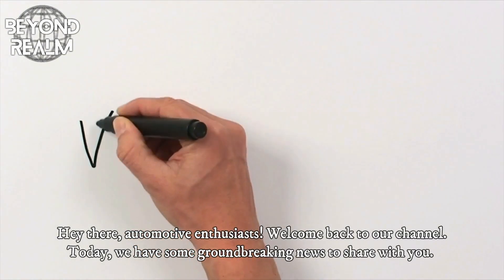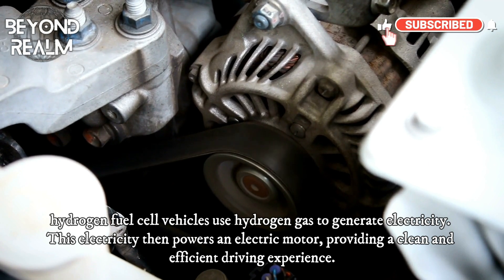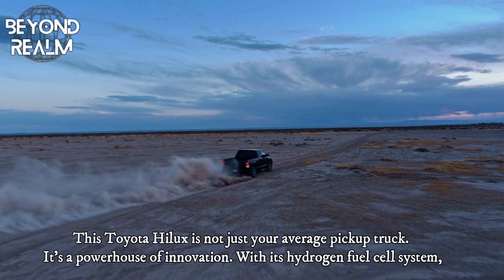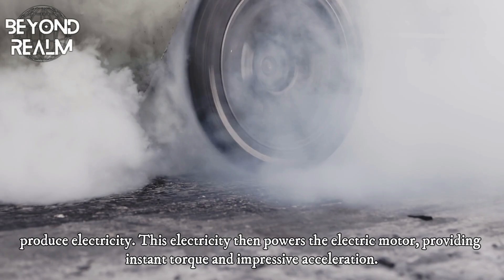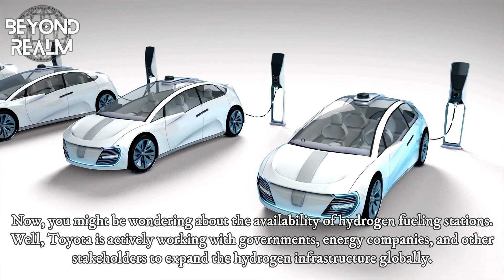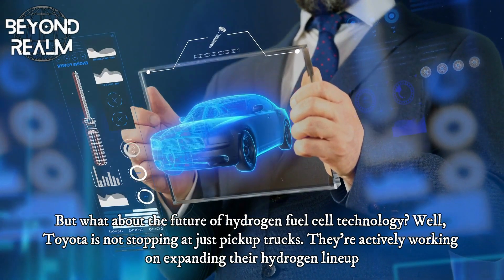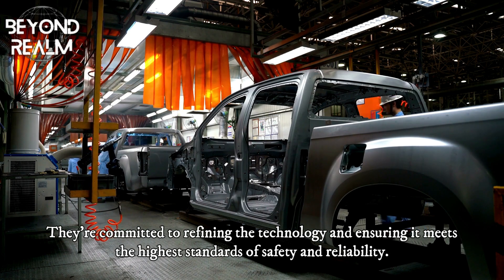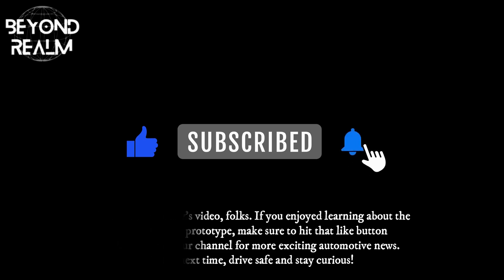Toyota's CEO shocks the world with the Hilux transformation. | Hydrogen Fuel Cell | Beyond Realm.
Welcome to Beyond Realm!

In this video, we explore, discover the hidden secrets, untangle complex concepts, and uncover intriguing facts that will expand your understanding.

THIS INSANE NEW Engine SHOCKS The Entire Car Industry!
The World Reacts to Toyota CEO's Astonishing HILUX Makeover
toyota hilux hydrogen 2023. Toyota 2023 car. Toyota Hilux 2023.
Revealed! Toyota's This NEW ENGINE Will Destroy The Entire EV INDUSTRY

TAGS.
toyota tacoma
2024 toyota tacoma
new toyota tacoma
Toyota Developed A Liquid Hydrogen Combustion Engine!
Toyota CEO: "This New Engine Will Destroy The Entire EV Industry!"
Toyota's INSANE NEW Engine SHOCKS The Entire Car Industry!
Mazda CEO: "Our New Rotary Engine Will Destroy The EV Industry!"
New Toyota CEO Shocks Everybody | Huge News
Toyota CEO Reveals New $25k Hydrogen Pick Up
New 2 Stroke with valves from Mazda will blow your mind 🤯
Toyota CEO “This New Ammonia Engine Will Destroy The Entire EV Industry!"
New Toyota CEO’s Reason For Not Making EVs Is GENIUS
Toyota FINALLY Revealed New HYDROGEN Combustion Engine
The Real Reason Toyota Won’t Switch To EV
New Toyota CEO Finally Reveals The Truth About Hydrogen Cars
This Water Engine Will DESTROY The Entire Car Industry!
Toyota CEO “We’re Selling Direct To Consumer”
The Biggest Car Market Crash Of Our Lifetime | Prices Will Fall 45%
Ford CEO: “This New Ammonia Engine Will Destroy The Entire EV Industry!"
Toyota's INSANE New Engine Could Mean The END Of Tesla. Wow!
Toyota CEO: "THIS Engine Will Bankrupt The Entire EV Industry!"
Elon Musk: Tesla's New Engine Will Change The EV Industry Forever!
The Real Reason Ford Stopped Making Cars
What is Toyota Hybrid System
Ford CEO Reveals 5 NEW Ford Models For 2024 & SHOCKS The Entire Car Industry!
Toyota CEO : No More Dealers Buy Directly!
The Unfortunate Truth About Toyota's Hydrogen V8 Engine
"Scientists FINALLY Found Genghis Khan's Tomb In This Cave!" ft. Joe Rogan
TOYOTA MIRAI | 2nd Generation Toyota Fuel Cell System | Toyota
Neil deGrasse Tyson PANICKING Over Images From Area 51 Previously Hidden From Us
China's ALL NEW $10,000 Car SHOCKS The Entire EV Industry!
Scientists Exploring The Amazon Jungle Just Discovered A TERRIFYNG Secret Civilization!
Toyota CEO: “This NEW EV Flying Car Will Destroy The Industry!”
Subaru Is Bringing A Legend Back | $25k Small Pick Up
New Technologies 2023: W-Piston Toyota | Free piston - efficiency of 50% | Powerful NEW engines
HUGE NEWS! IT'S ALL OVER For Ford!
Ford, Toyota & GM All Just Made A HUGE Mistake
Neil deGrasse Tyson Is Panicking Over India's Declassified Discovery On The Moon
Buzz Aldrin Breaks Silence About Secret Mission To Far Side Of The Moon
China Catch US Off Guard With Terrifying Nuclear Space Missile
China's New Sodium Battery Has Elon Musk Crapping in His Pants
Toyota CEO: "Our Ammonia Engine Is The End Of EV's"
Opposed Piston Diesel Engine explained | A comprehensive animation.
EV's Are Exploding In Shocking Numbers
Ford CEO Finally Tells The Truth About Hydrogen Cars!
Toyota's New Hydrogen Combustion Engine: Is This The End of EVs?!
China Revealed A Futuristic Car That Shakes The Entire EV Industry
Hybrid Vehicles How They Work | TechForce Foundation
Ford CEO: "This New Engine Will Destroy The Entire EV Industry!
The Largest Underwater Volcano Has SUDDENLY Cracked Open The Earth
Toyota CEO: "Our NEW Hydrogen Engine Will Destroy The EV Industry!"
Understanding Regenerative Braking!
Toyota CEO: "This New HYDROGEN Combustion Engine Will DESTROY Electric Cars!"
Toyota FINALLY Revealed New HYDROGEN Combustion Engine | GAME CHANGER!
Hydrogen cars: the best features and why you should buy one.
GENIUS Reason Why Toyota Refuses To Switch To EVs!formance Sodium-ion
O NOVO MOTOR DA TOYOTA QUE VAI .
adhiprush movie.
latest movie.
reactions.
viral movie.
india.
Indian.